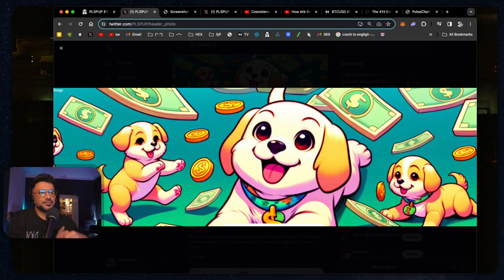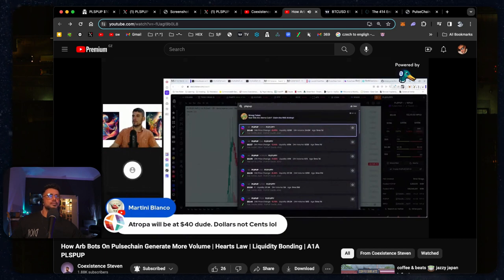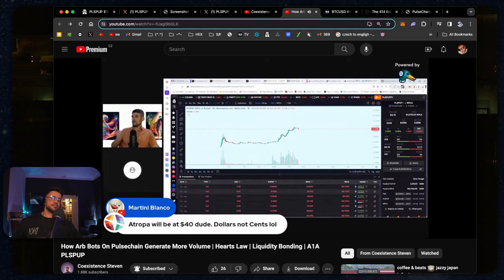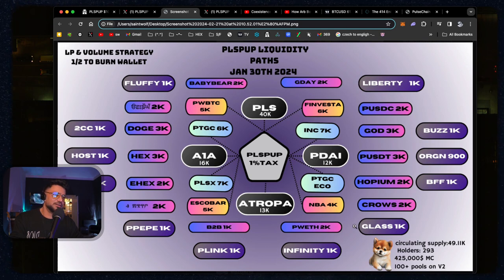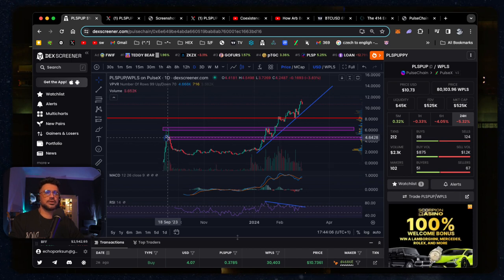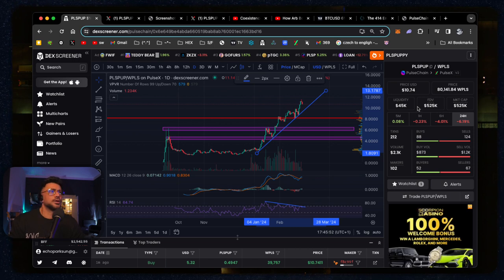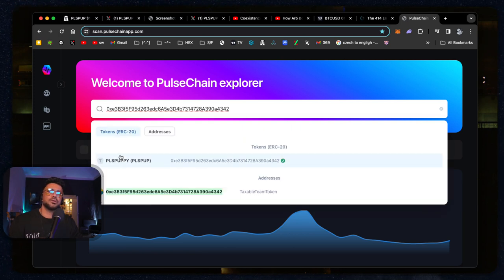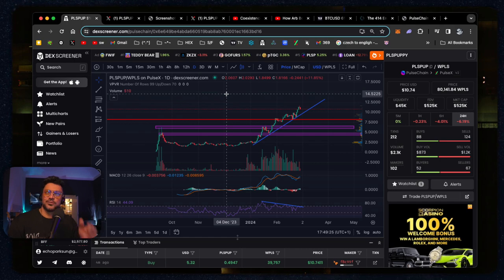PLSPUP possible 1000X on Pulsechain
What is PLSPUP?

PLSPUP possible 1000X on Pulsechain 2.28.24